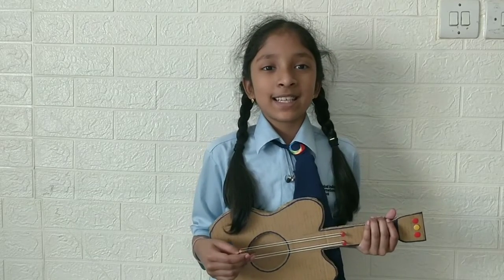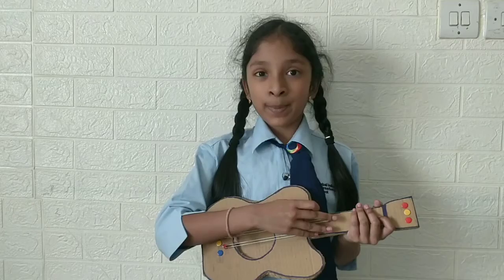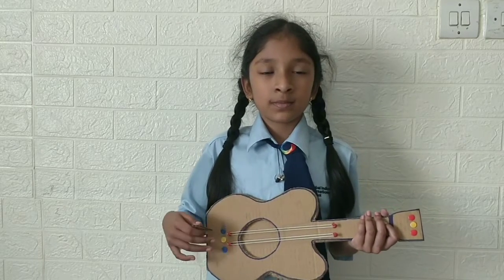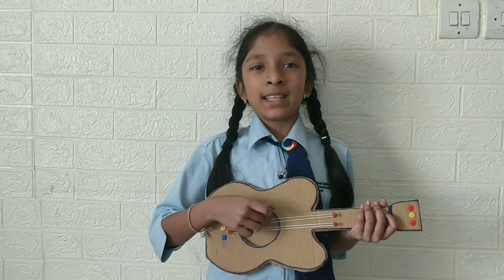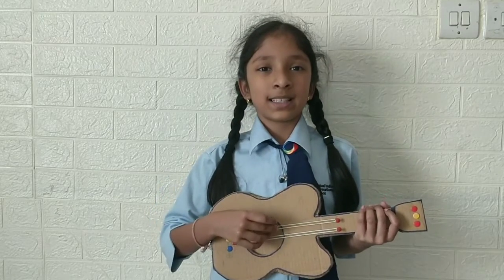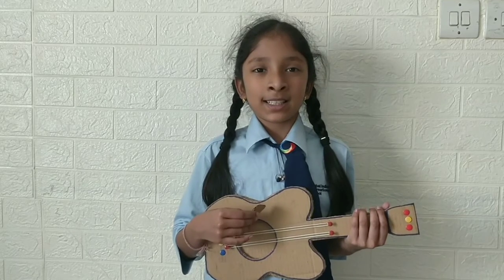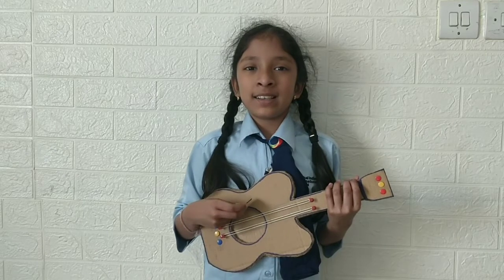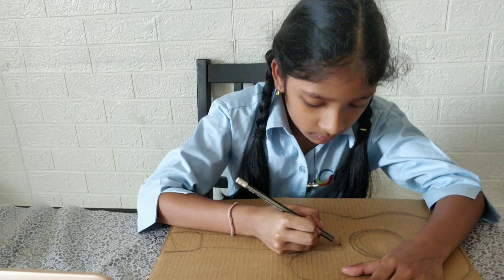DIY Guitar using Cardboard by Siddhi Paradkar.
DIY Guitar using Cardboard by Siddhi to observe Sound and celebrate Creative and innovation week at GIIS Dubai.

Guitar Activity
Requirements for Activity
(a) Cardboard sheets
(b) Cutter -1 (to be used under adult supervision)
(d) Rubber bands -2-5
(e)glue.